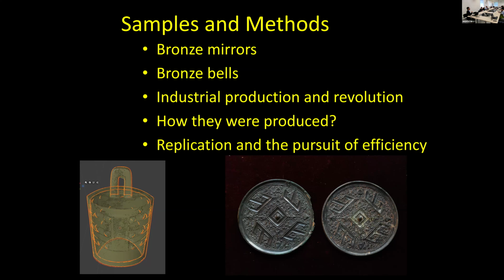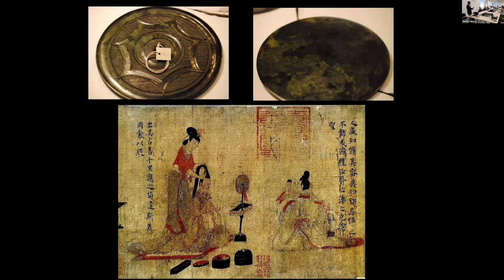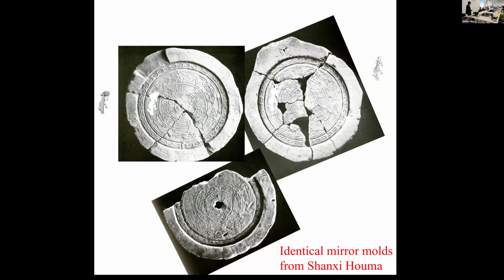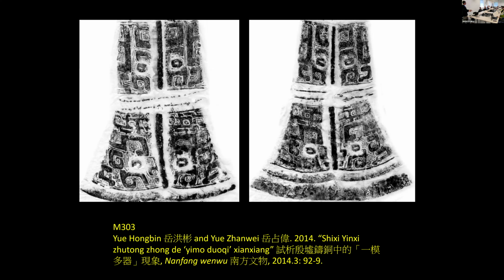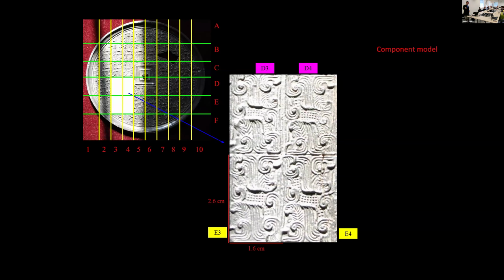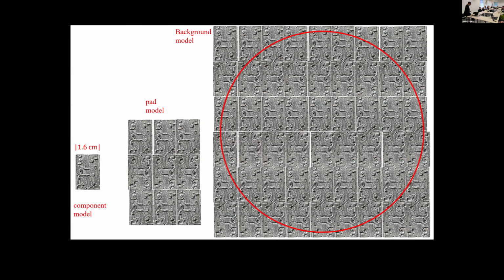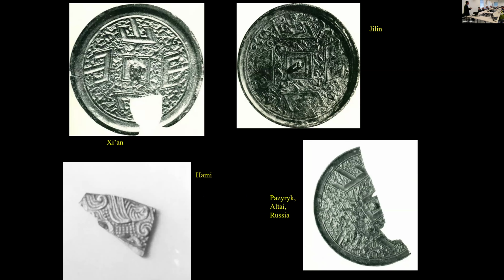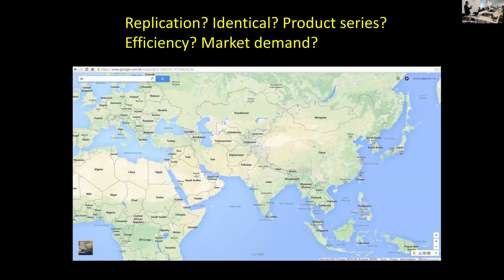Kin Sum Sammy LI-Industrial Production in the Ancient World Bronze Mirrors and Bells in China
The Archaeology Talk Series
Industrial Production in the Ancient World Bronze Mirrors and Bells in China

Speaker:
Dr. Kin Sum (Sammy) LI
Date: